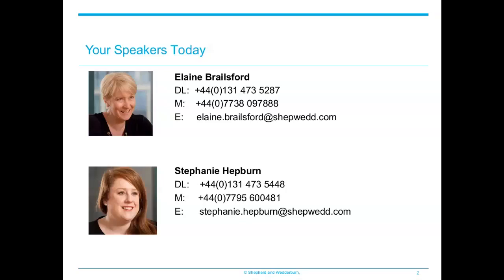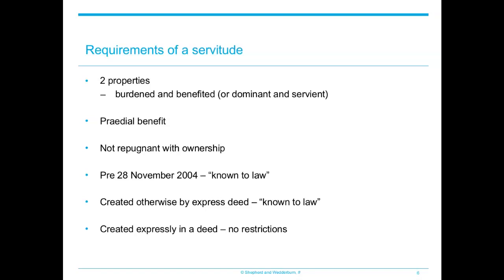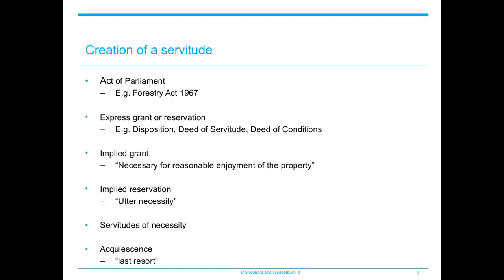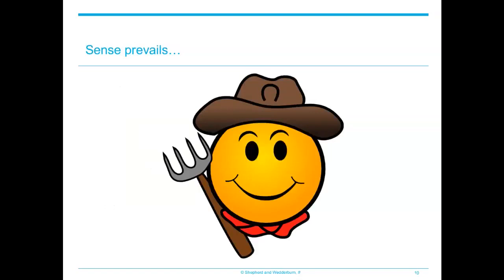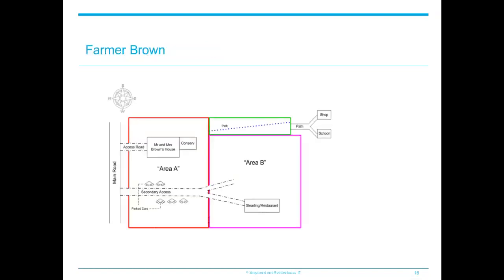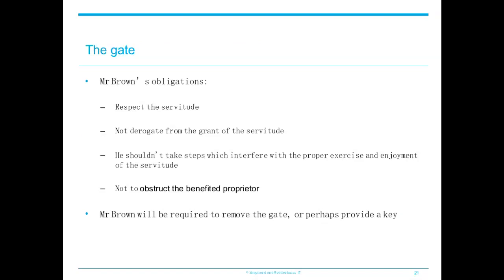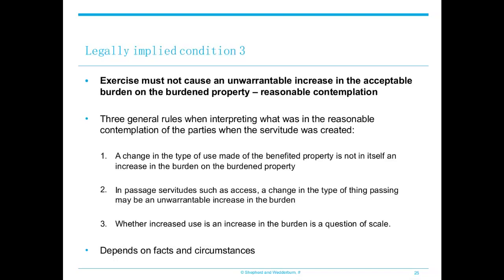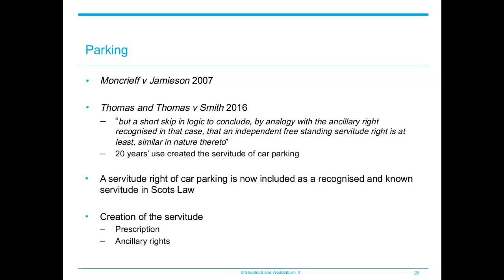Resolving Rural Disputes Access Rights: Part 1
In this webinar Elaine Brailsford and Stephanie Hepburn look at the various access rights commonly found in the rural sector and the interpretation and extent of these.